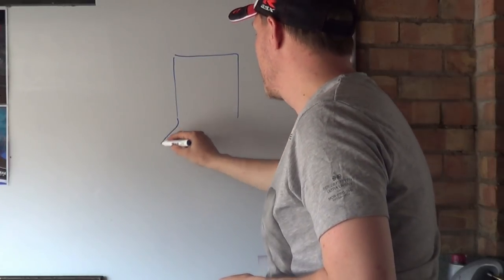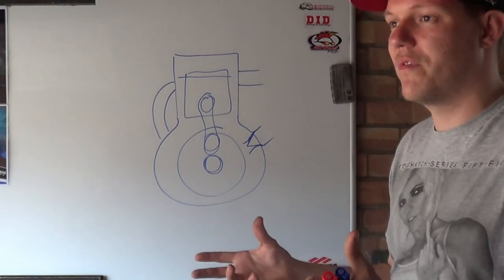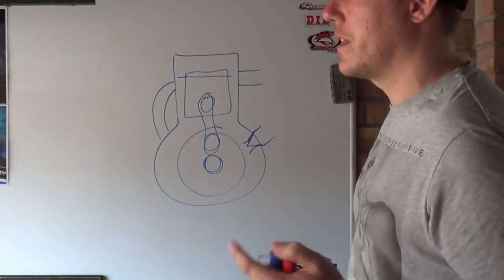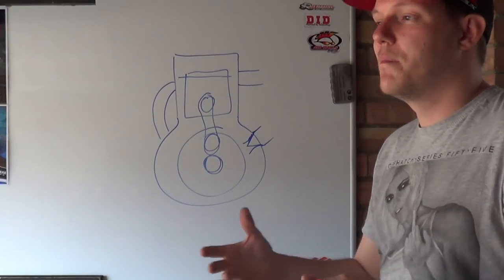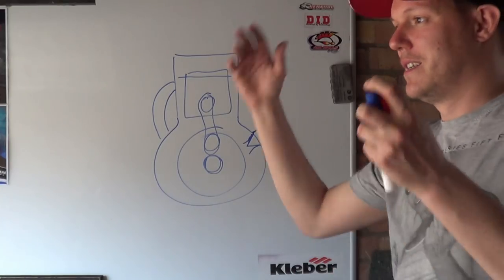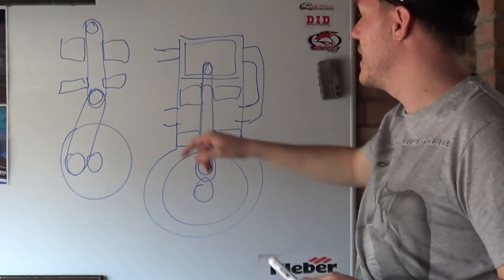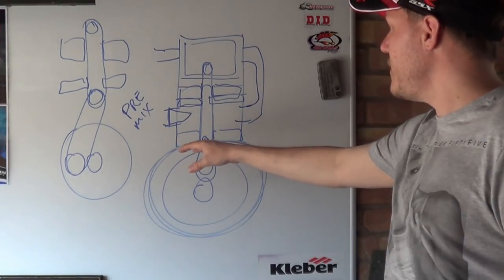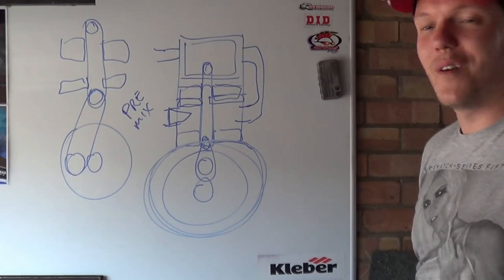2 Strokes are shite! - and why - Part 1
Sorry to disappoint you all, but from an engineering point of view 2 strokes are antiquated relics that should be added to the collection of garbage in the nearest landfill. The proof is in the pudding as 2 strokes have been religated to be used in lawnmowers and chainsaws - and the of course mopeds - which we can all agree are glorified hair-dryers.